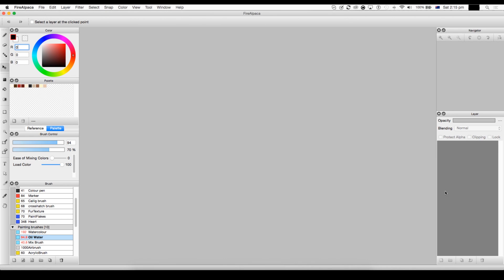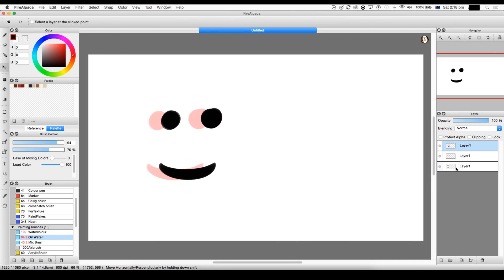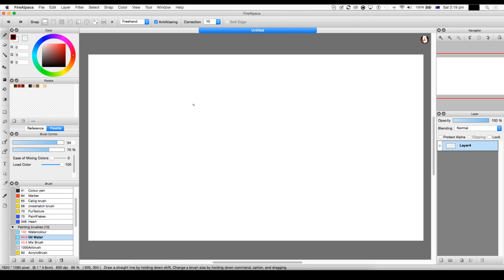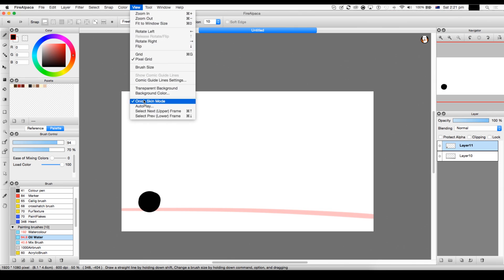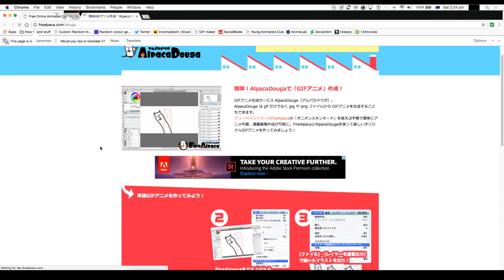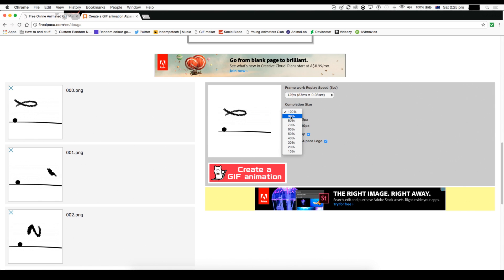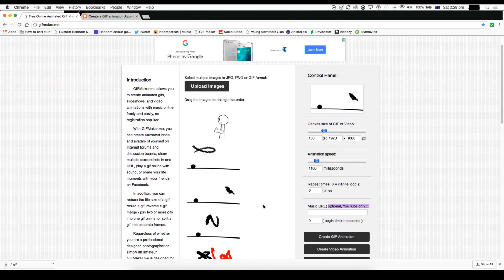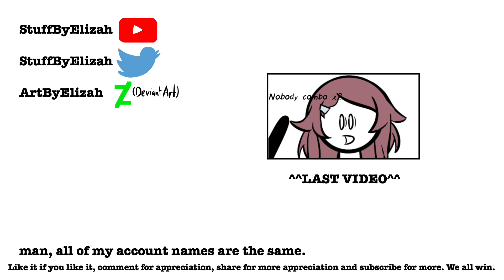how to animate on FireAlpaca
Heylo!! I have come to present all of you with a FireAlpaca tutorial!! I didn't feel like dedicating myself to drawing something or animating (partially bc I was feeling sick), so I thought "eh why not". There also wasn't many tutorials around about how to animate on fire alpaca (the right way at least).

So this is a super easy tutorial for anyone who wants to animate on FireAlpaca :p As long as you have the time and patience, you can create amazing gifs or videos for your animation.

I'm also now taking tutorial requests regarding FireAlpaca and iMovie. kewl :P

GIF Maker: gifmaker.me (you can also do other stuff on the website)

peace

buhbai